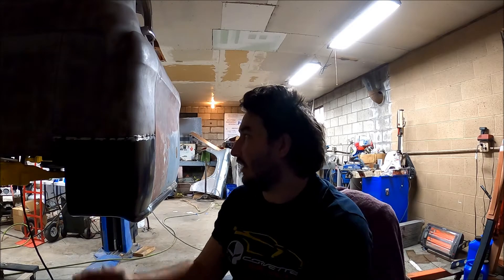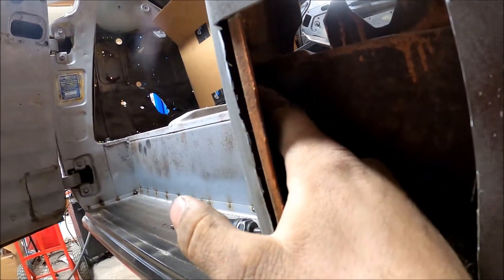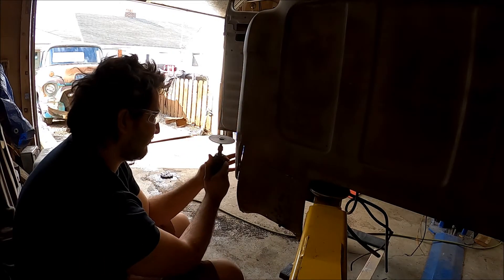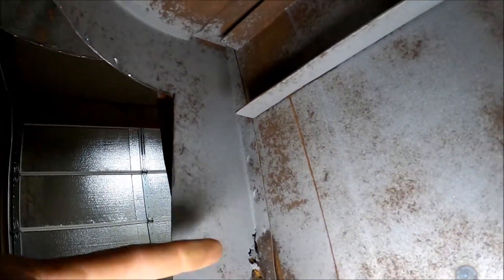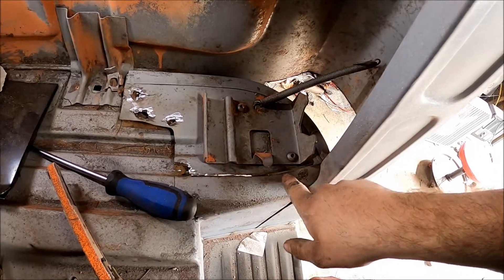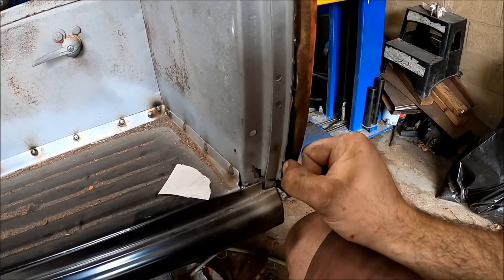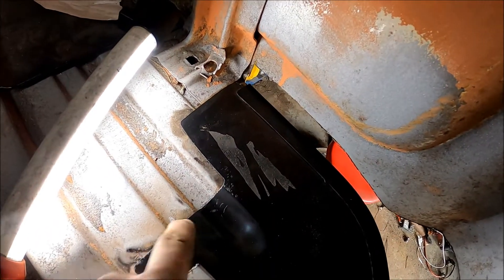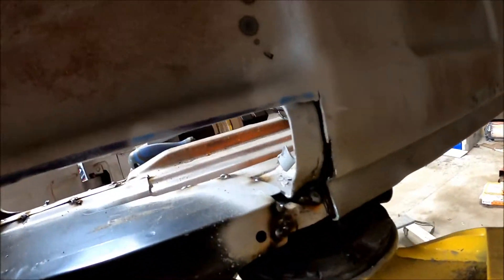55-59 rear cab corner patch panel replacement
This video will be giving you information about changing your 55-59 Chevrolet or GMC truck cab corners. so you can do it your self in your garage.